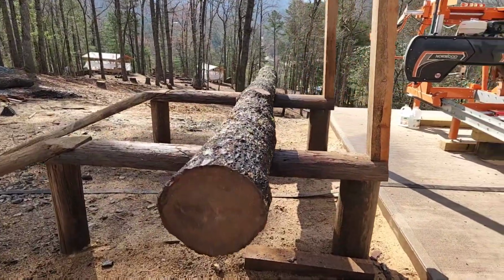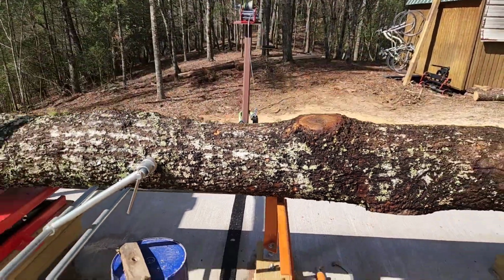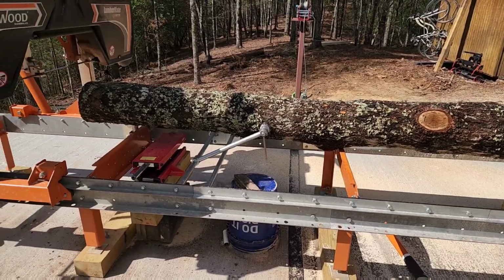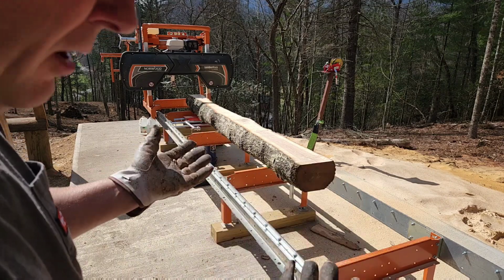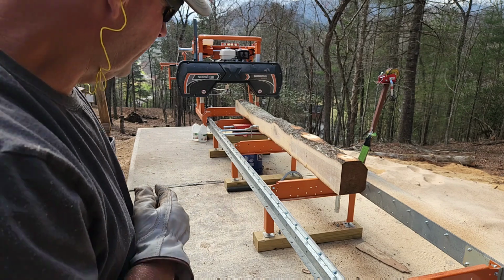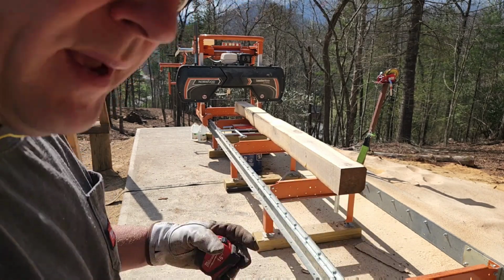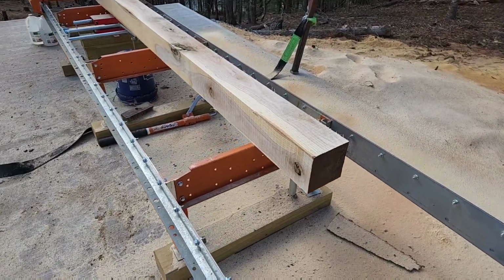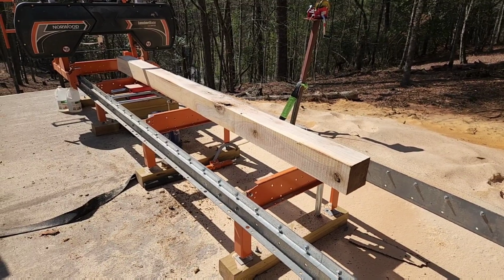milling Ep. 4 - How deep does that go?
Pulled another piece of oak up on the mill today and found a bit of rot.  I may be able to still use the post and we'll make a game time decision once it dries a bit.

Boot Scrubber
Toe Board
Hand Crank Winch
Short Tow Strap
Long Tow Strap